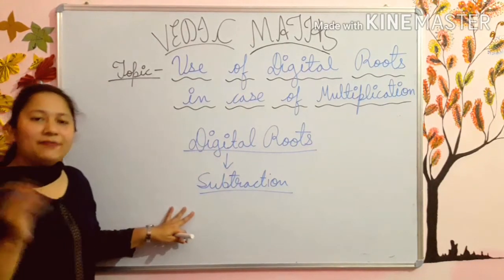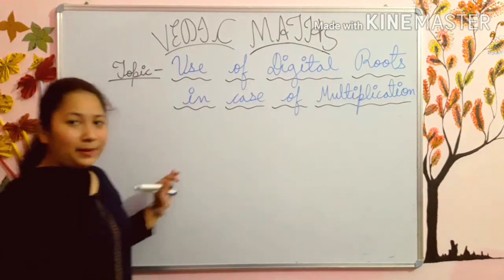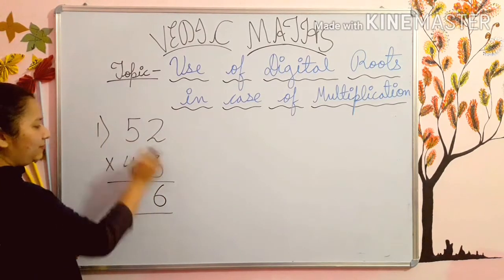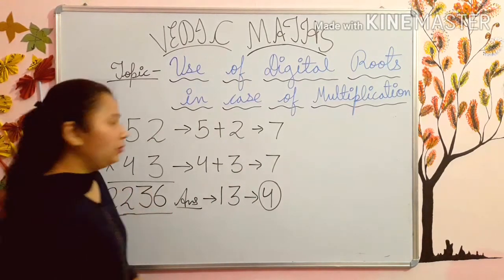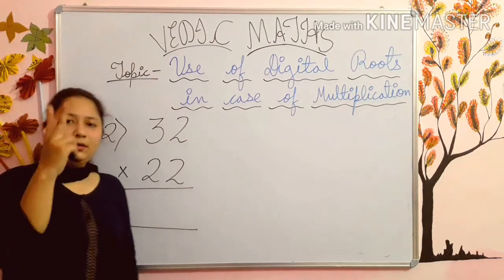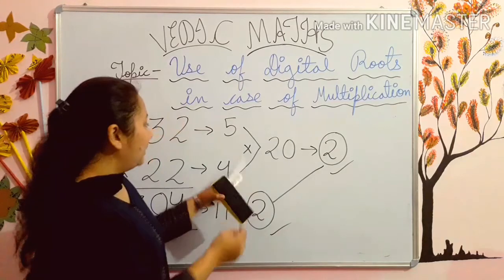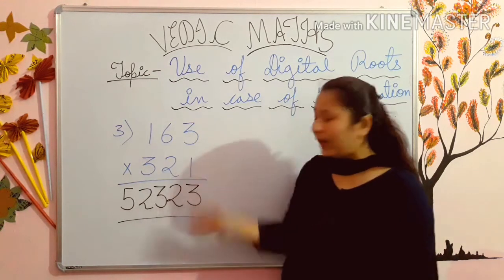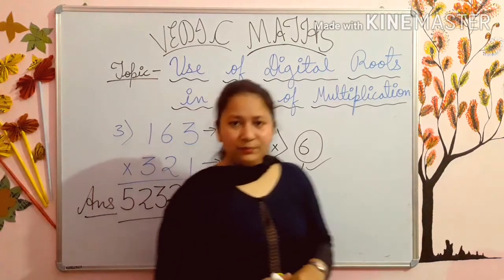Class7th&8th#VEDIC MATHS CLASSES#USE OF DIGITAL ROOTS IN CASE OF MULTIPLICATION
Topic- Use of Digital Roots in case of Multiplication

easy#quick#maths#trick
Improves Mental Ability
Increases Concentration